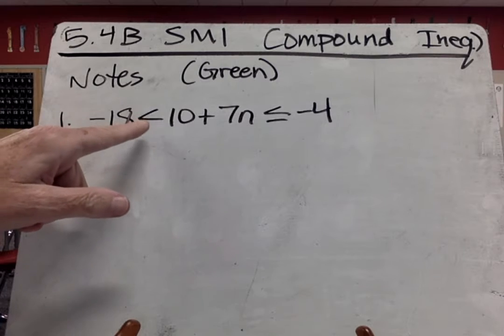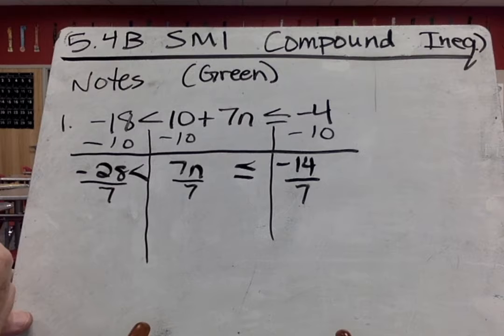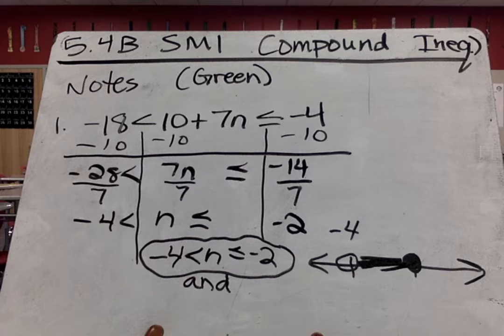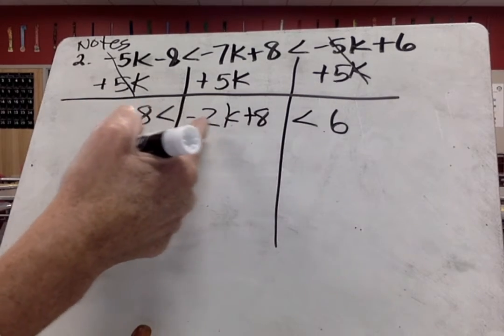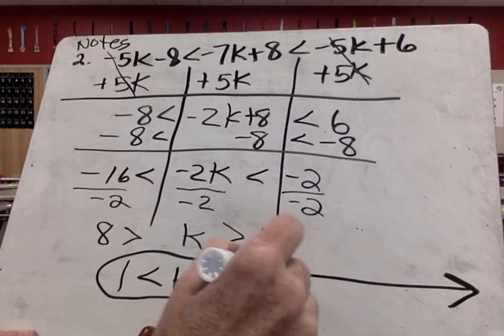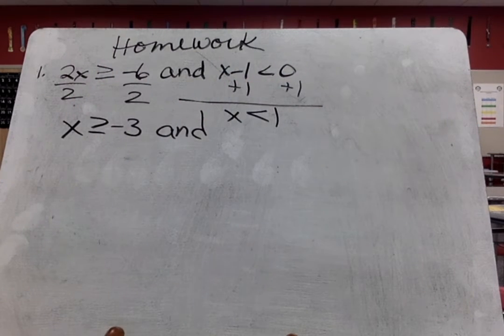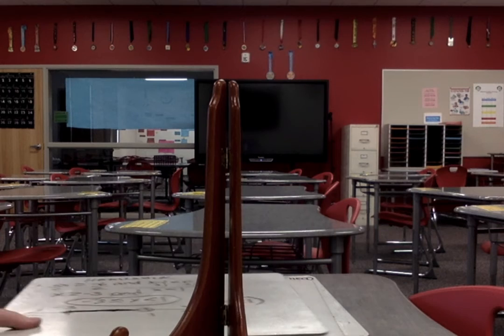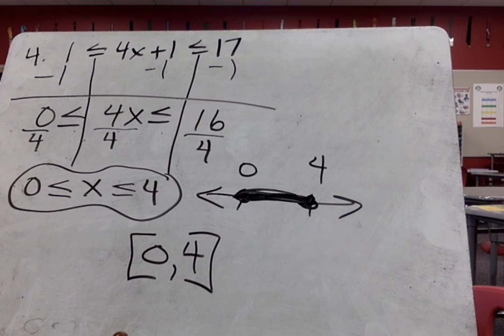5.4B SM1 Solving Compound Inequalities